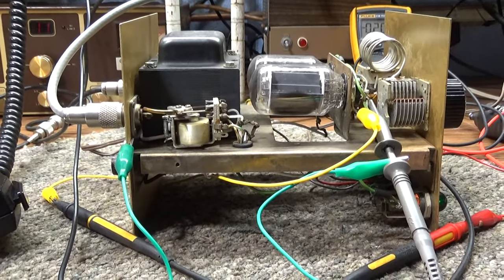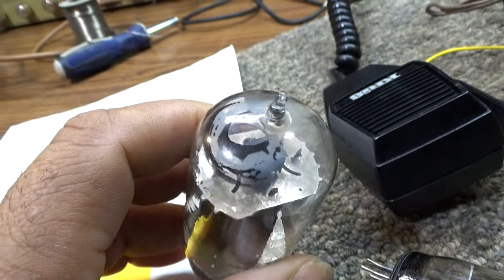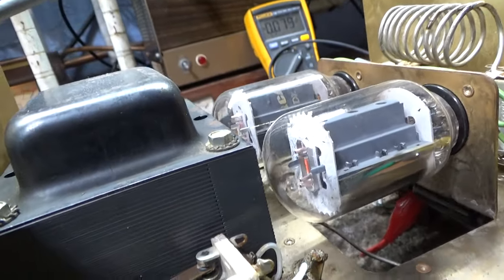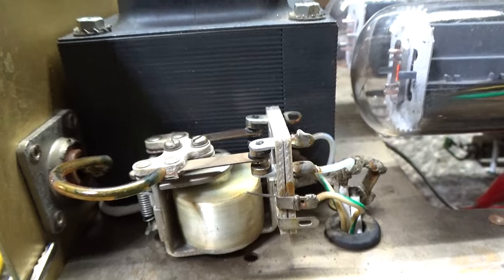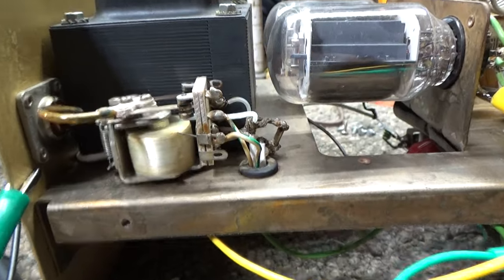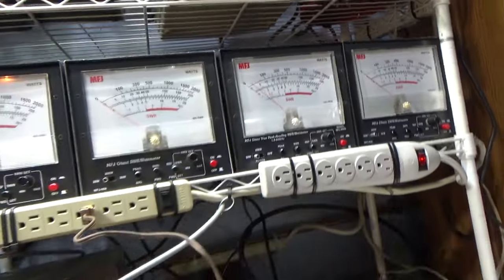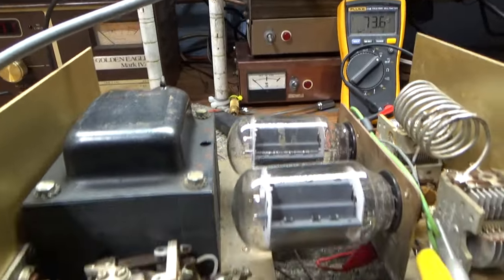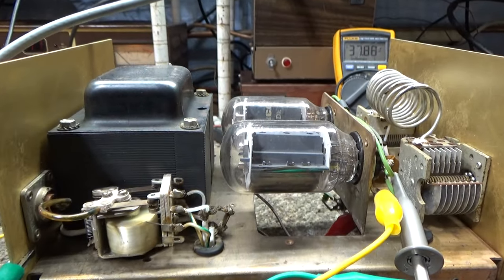Linear Amplifier repair for dummies 101 part 1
My first class or thoughts on repairing a tube linear amplifier for dummies. First off,
 WARNING WARNING WARNING WARNING WARNING WARNING
Tune Linear amplifiers contain LETHAL voltages, and one wrong move will take you out, permanently. A small JB-12 almost took me out as a kid, 50 years ago.
  With that said, today just going  thru the simplest of amps in engineering and design. A single stage 2 tube grounded grid amplifier, a Browning Golden Eagle Mark 100 which is an earlier version of the Browning 180. It is as simple as they come. No thrills, no spills, just an amp that takes four watts in and does about 50 watts out. No preamp, no turbocharging, no 'Supermod', no bias, no screen, not even a Tuned Input Circuit.
  The Browning 180 just has a power supply that provides about 800v's for plate voltage, 6vac to light the tube filaments, and a high voltage center tap at 400v to run the tube keying circuit. That's it for the power supply. When in operate mode, the HV is on the tubes at all time. However, the Tube cathode which is basically the ground, is only grounded when the keying relay is keyed. When the relay is keyed, the choke L1 which is connected between the radio input and ground is now in circuit as the radio Input and choke both are connected to the Tube Cathode when the relay is keyed.
  So enough about this amplifier, here is my very simplified thoughts on repairing an amplifier.
   First and foremost, one should determine what exactly the amplifier is either not doing right, or is doing wrong. Common things are:
It blows fuse
No power at all
Tubes not lighting
No Output
Low Output

With Ham amps that usually have meters that read Voltages, Plate Current, and Grid Current, it is a lot easier to see what is going on with the amp, However, since hardly any CB amps have meters for that, we have to use a little common sense and get creative.
If an amp is blowing a fuse, you have a short. Shorts are usually easy to find. Just start disconnected stuff until the short is no more. With Tube amps, the most common cause of a short is a shorted Tube. Hence take the Tubes out, fire up the amp and see if the short is still there. If it is, start working your way backwards. Next disconnect the HV power supply cap bank. Still short, check the power supply diodes for a short, and even if you don't find a shorted one, disconnect the diode bank and try it. If the amp is still shorting out with the Diodes disconnected, sorry to tell you, cancel Christmas, you probably have a shorted Transformer. Replacement transformers usually aren't easy to find, nor cheap.
  No Output? I've said many times in many video's the first thing I would check is your Input SWR. Just to pick a point, under 3:1 you ae probably good. A little higher, it may be the problem and a lot higher, it is a problem. If your radio has a SWR meter built in, you can use it. If it doesn't or you are using a driver amp to drive the amp you are working on, put an SWR meter inbetween the radio or driver and see what it reads. There are other clues too. If your amp had an amp meter or grid meter, those should be reading correctly if the amp has HV and is getting drive to the tubes. If the amp had a HV meter, it should drop a little if the amp as getting drive. If you had an external line amp meter, which I wanted to show in the vid, but I ran out of time, it should show that you are pulling good amps when the amp is getting drive. If all the voltages are there and the amp is getting drive, the tubes should be getting hot, especially if there is no output. I look at all these things and check my Input SWR after I made sure my voltages are OK.
  Filament Voltages. With glass tubes, if the Tube has the orange glow inside, the filaments are ok. If not, the most likely suspect if a bad connection between the Tube and the Tube socket. Most likely culprit is a dirty tube pin. I use a Dremel with a soft brass wire brush head and a very light touch. I want to Brush away the dirt and grime, but keep in mind, most tube pins are coated with an extremely thin coat of conductive material. You brush too hard, which is not hard at all, you remove the conductive material. Old school Hams did not like Brushing tube pins at all for that reason. Also look for broken wires and cold solder joints if not lighting.
  No output is probably the hardest to track. If the tubes have voltages and drive, but no output, they are eating that output and should be getting hot. could be a short or open in the Tank or output circuit, and even more likely, a bad connection at the relay contacts. Clean those relays. For bad ones, I use a Dremel with the soft brush again. Check the output circuit, Tune and Load cap, and coil for shorts, bad connections etc. I have also seen bad coax and wiring cause the output to fail.
I had more, but I am out of space, so more to come. Good Luck.